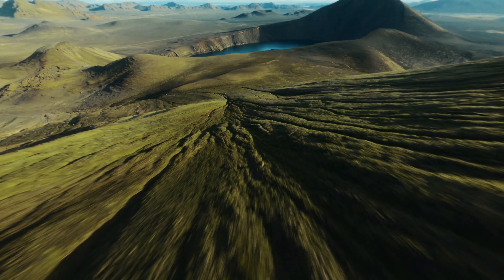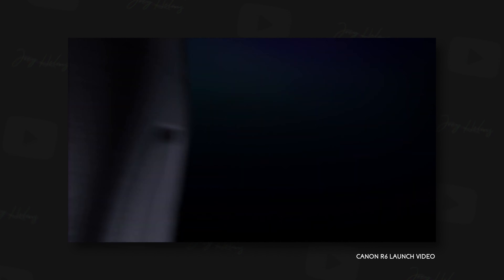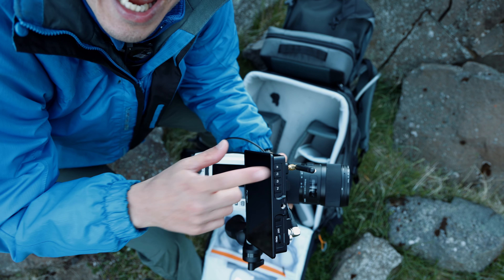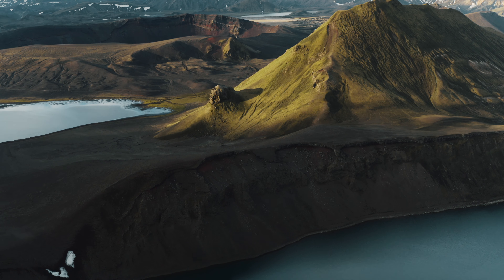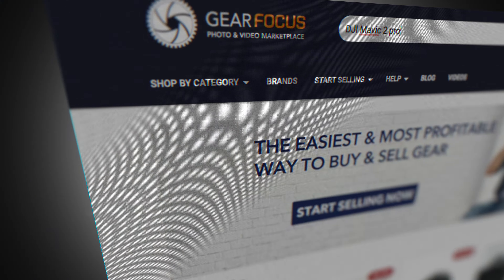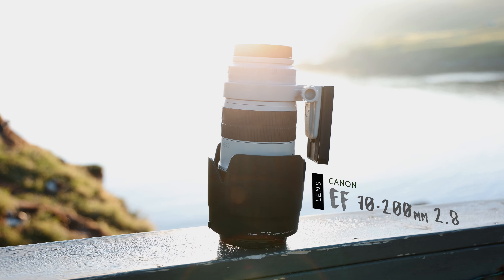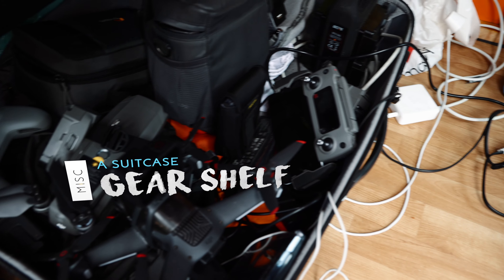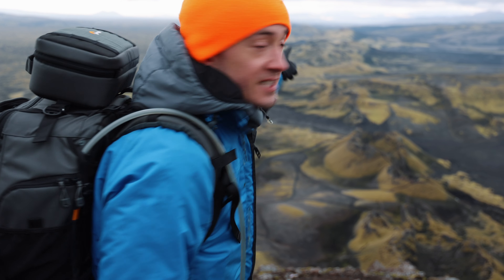The best CAMERA GEAR for TRAVEL | IMO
It's been a hot second since I talked about what I am lugging around on travel. But now that travel is slowly going back to 'normal' this video will give a little glimpse into the gear I choose to travel with.

I am using MotionVFX to spice up my videos.

LOWEPRO PROTREKKER

RED KOMODO

DJI FPV DRONE

DJI MAVIC 2 PRO

PORTKEYS MONITOR

A/B Titon Micro Battery

Sachtler Tripod

MANFROTTO BEFRE Tripod

Video shot on RED Komodo 6K, Canon R6, DJI MAVIC 2 PRO, DJI FPV, GoPro Hero 8 & 5
Do not use this footage without written permission.

0:00 Overview
1:12 The Backpack [LOWEPRO PROTREKKER]
2:30 The Camera Gear [KOMODO, LENSES & MORE]
5:25 The Drones [DJI MAVIC 2 PRO & FPV]
7:01 Selling My Gear
8:20 More Stuff [70-200 & Audio]
9:30 The Workflow / BTS
10:15 The Heavy Stuff [RS2 GIMBAL & SACHTLER TRIPOD]